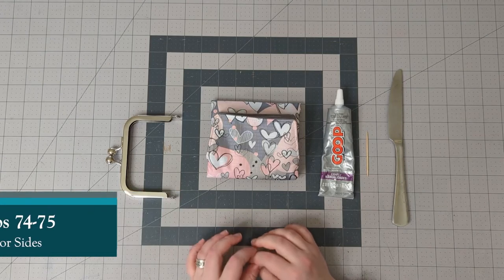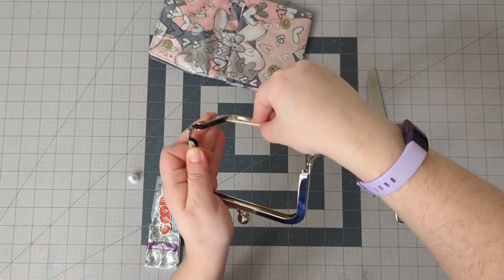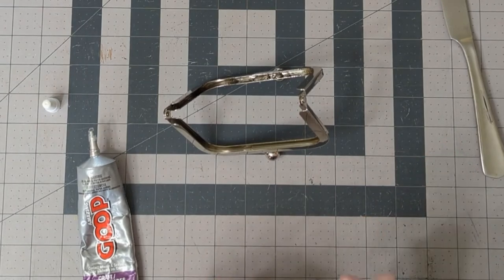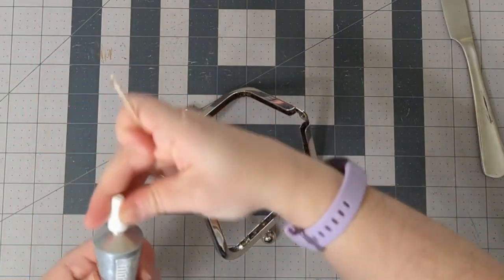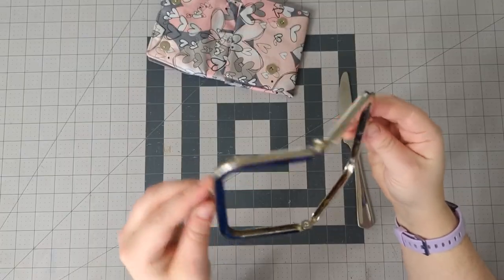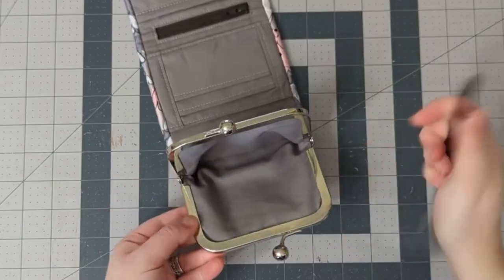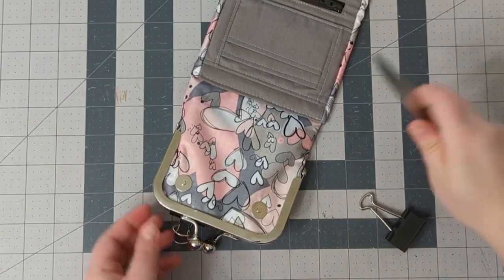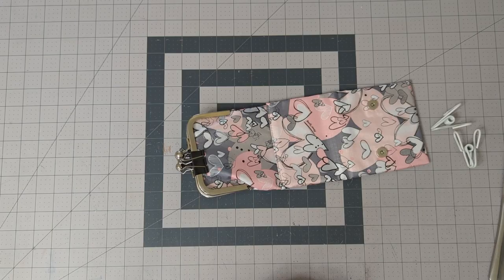Allegra Wallet by Toriska Patterns, Steps 74-75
Sew the Allegra Wallet by Toriska Patterns along with designer Tori James.
This video goes through Steps 74-75, gluing the frame section.
Step 74- 0:35
Step 75- 6:40